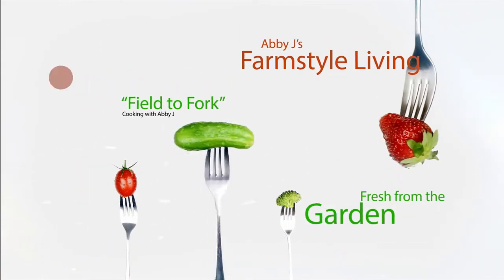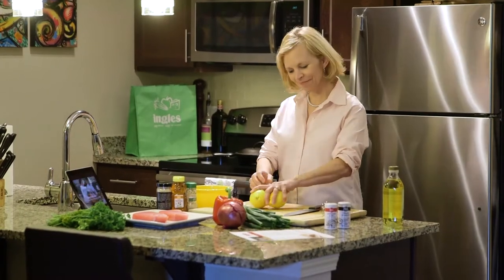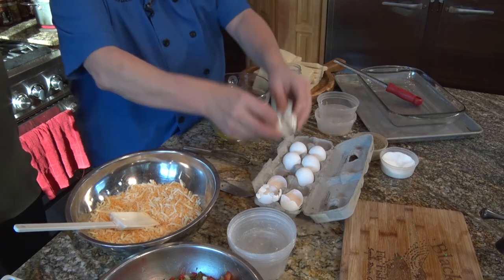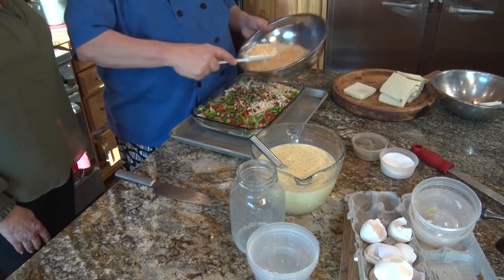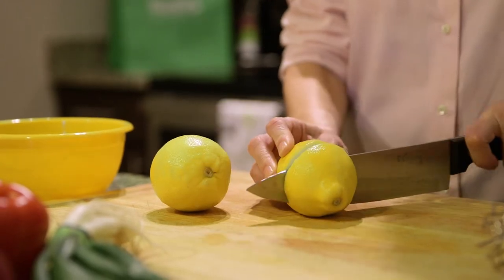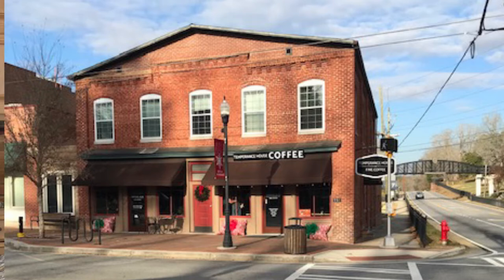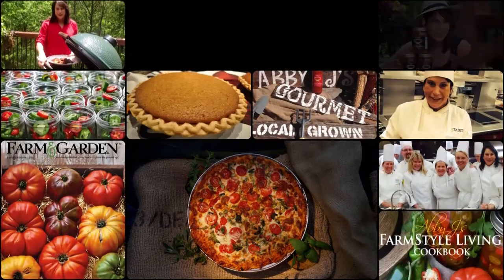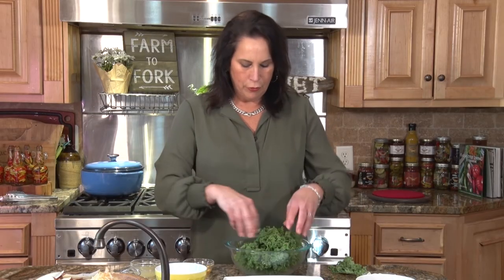Field to Fork Cooking with Abby J